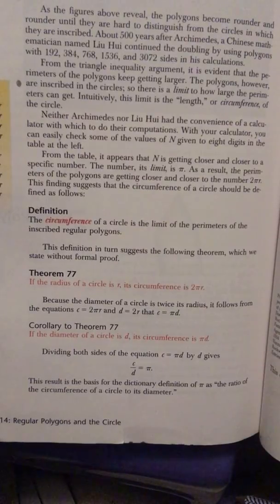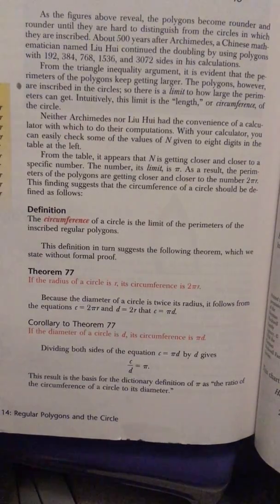Ch 14 Lesson 4